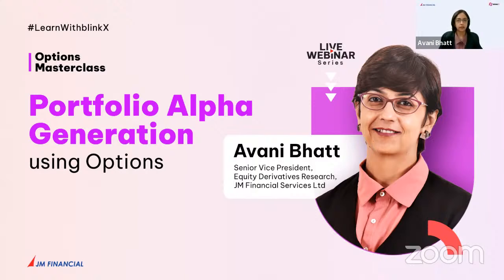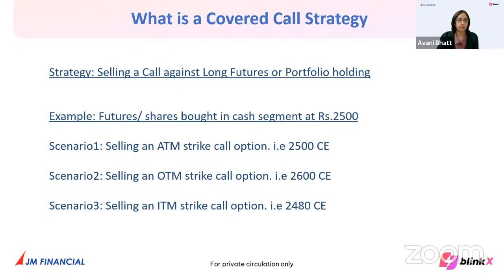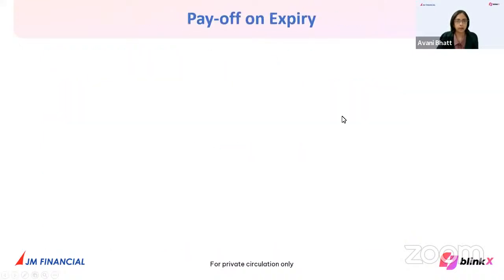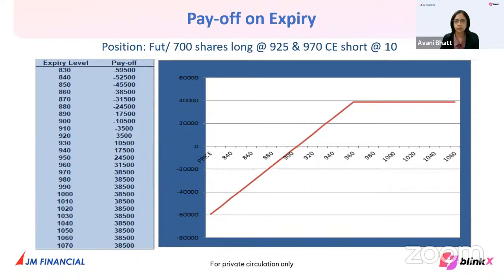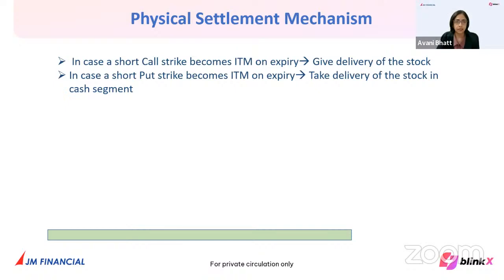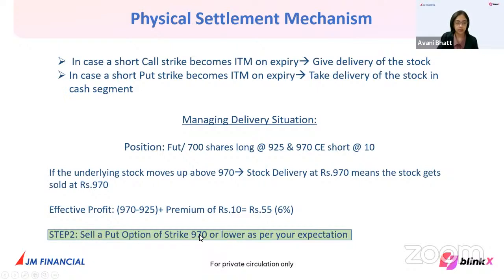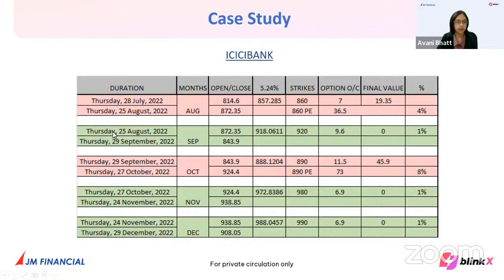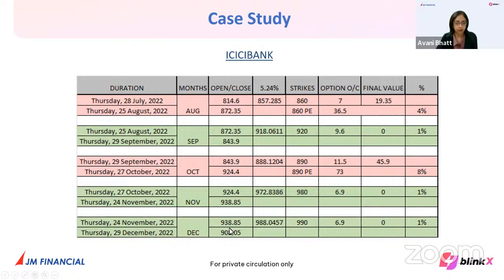Options Masterclass Webinar - Portfolio Alpha Generation using Options with Ms. Avani Bhatt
Welcome to our Options Masterclass webinar series, In this new webinar, we dive into the exciting world of portfolio alpha generation using options. In this video, we will explore the following key points:

Covered call against portfolio - Monthly income plan:
Discover how to leverage the power of covered call options to generate a consistent monthly income from your portfolio. We will explain the concept of covered calls and guide you through the process of implementing this strategy to enhance your investment returns.

Managing buying/selling stocks at desired levels using options:
Learn the art of managing your stock positions effectively by utilizing options. We will discuss various option strategies that enable you to buy or sell stocks at your desired price levels, providing you with greater control and flexibility in your investment decisions.

Covered call for short-term trading purpose:
Explore the benefits of employing covered call strategies specifically designed for short-term trading. We will demonstrate how to generate profits by strategically selling call options against your portfolio holdings, taking advantage of short-term price fluctuations in the market.

Selection of Strikes depending on time to expiry:
Master the art of strike selection based on the time remaining until option expiration. We will delve into the factors you should consider when choosing strike prices, ensuring that you optimize your risk-reward ratio and align your options trading strategy with your desired investment timeline.

Join us on this educational journey as we demystify the world of options trading and empower you to generate alpha for your portfolio.
Let's unlock the potential of options together!

Put these insights into action by opening an account with us today